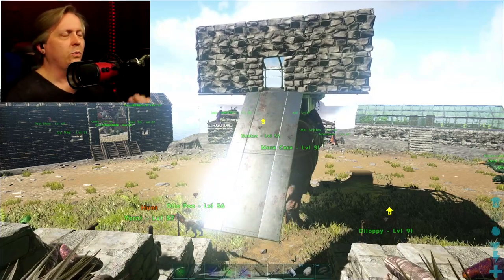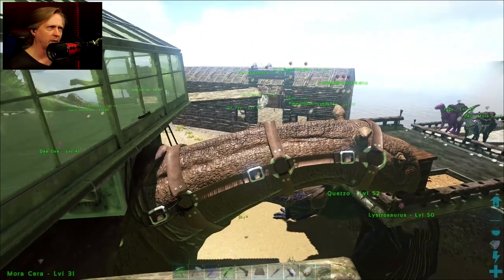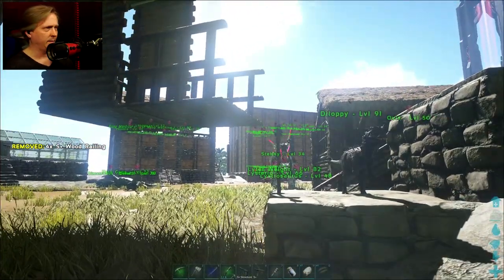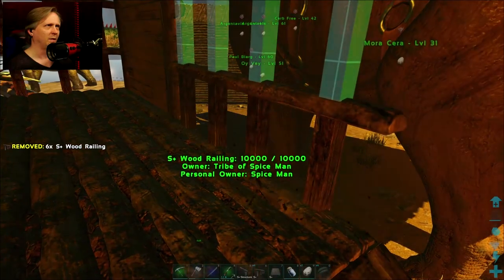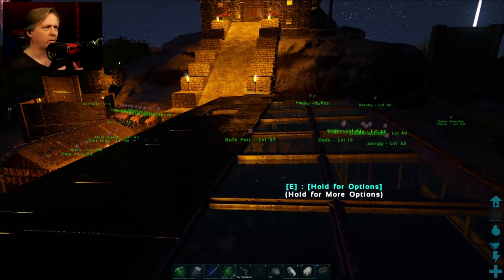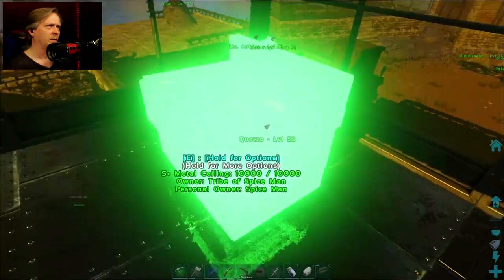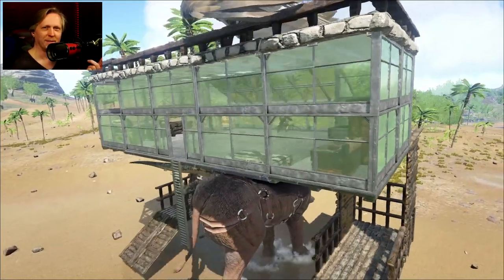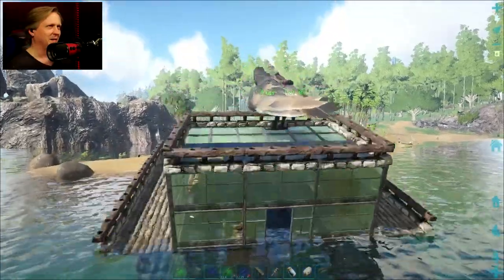Humpback Paracer Base Upgrade - Ark: The Island Gameplay Ep34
Keeping on a roll with my base building work, I thought it would be a good idea to upgrade my Paracer Saddle Base a bit. Now that I had to increase the build limit for the boat build, I should be able to get a pretty nice Paracer Base Platform put together.